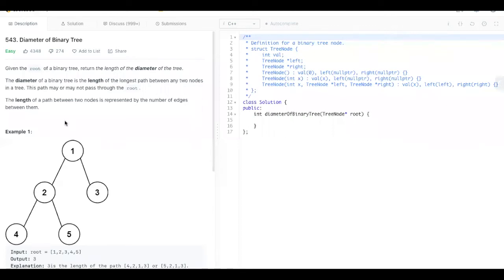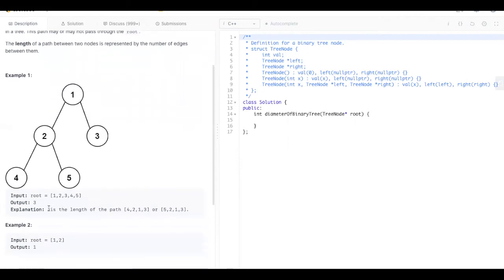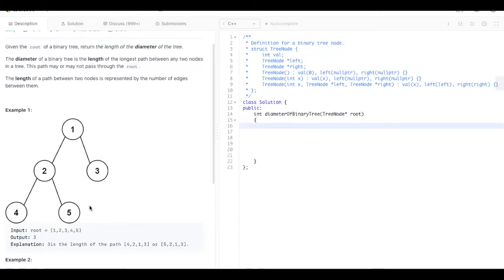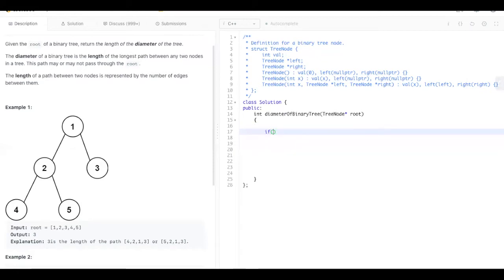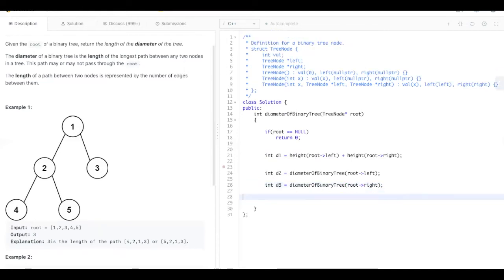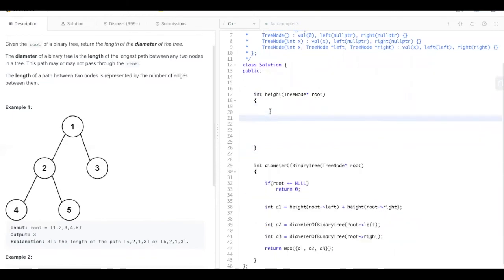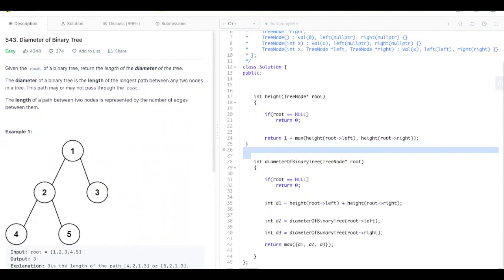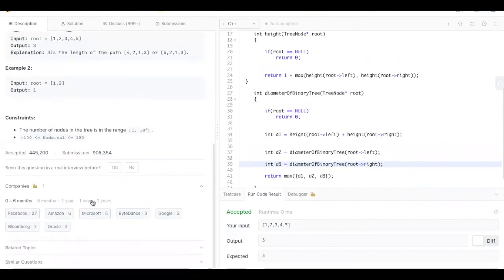Facebook Coding Interview Question | Leetcode Diameter of Binary Tree